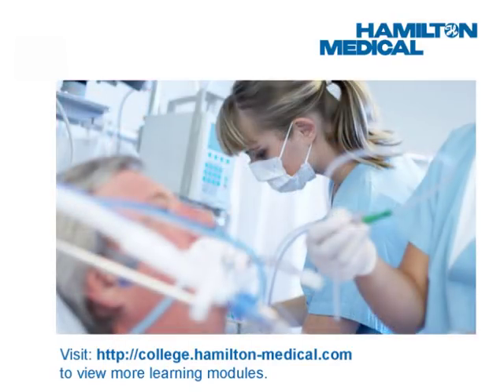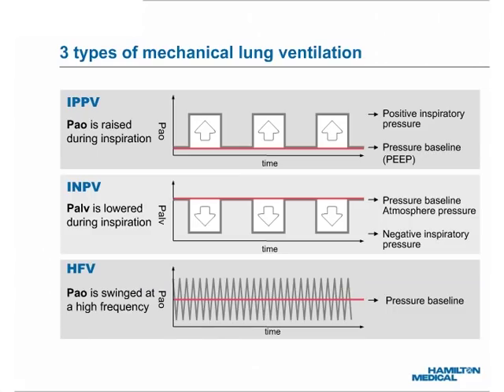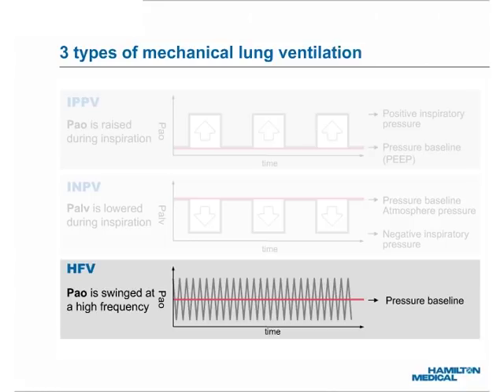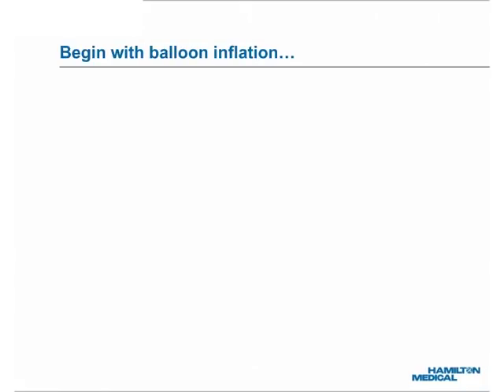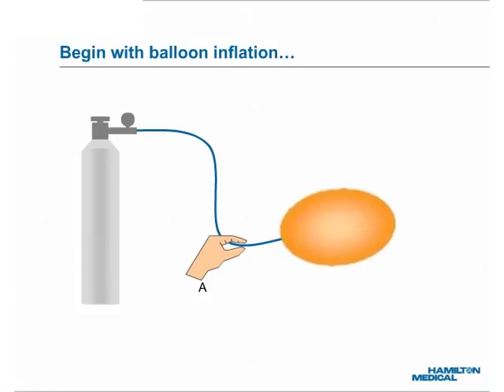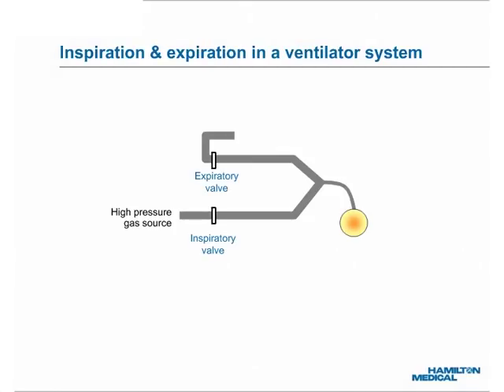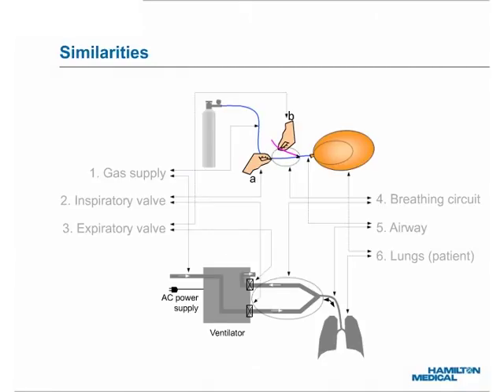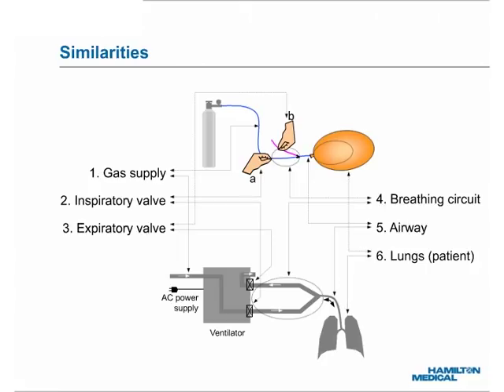e-Learning: Mechanical Ventilator System Concept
Register (for free) to find more modules or take the exam and get the certification for completing this module

This is a free e-Learning module on mechanical ventilation and ventilators from Hamilton Medical.

The questions answered in this module are:
- How is a varying Airway Opening Pressure (Pao) generated?
- What is the ventilator system concept?
- What are the required conditions for a ventilator system to work as it should?

Hamilton Medical College is an e-Learning website with various learning modules (or courses). It is designed for ventilator users to learn mechanical ventilation and operation of Hamilton ventilators.

The Hamilton Medical College is  open to everyone who completes the required registration or login. All you need are a computer, internet connection and a headset or a loudspeaker.

The learning is accessible anytime and anywhere. The modules can be repeated as often as you wish.

Every learning module covers a specific topic. Most modules contains quiz questions and answers. The viewer may receive a certificate for the module by answering the questions if the score reaches or exceeds the passing threshold.